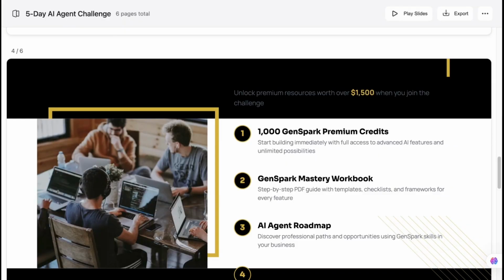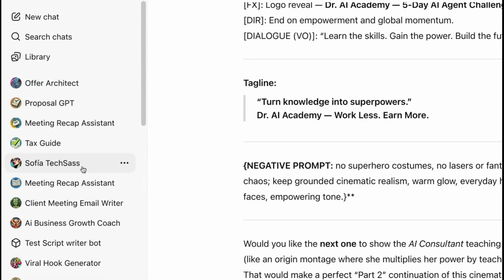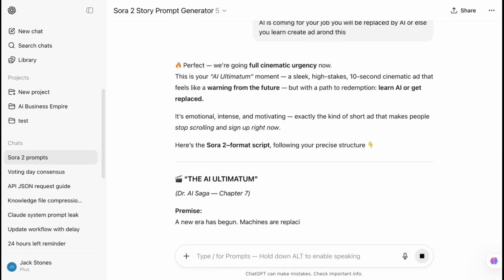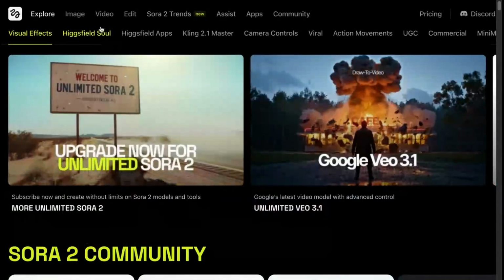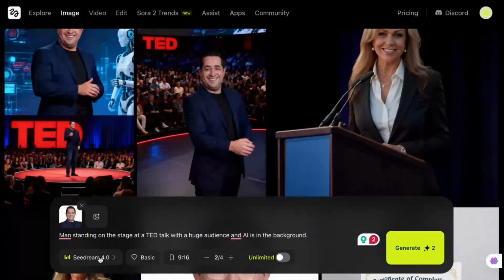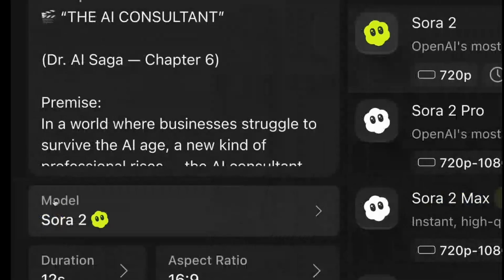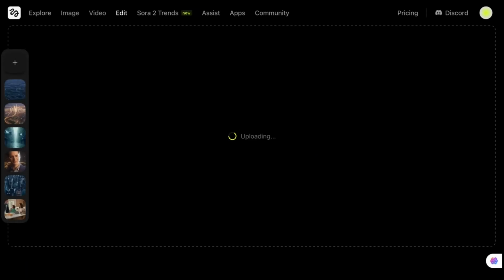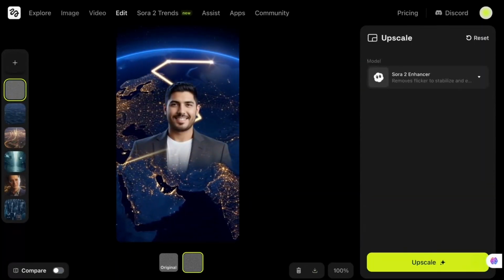Master AI Video: Sora 2 + Higsfield for Pro Results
Chapters
00:00 - Sora 2 Workflow Intro
00:30 - Remove Watermark & Flicker
01:28 - Sora 2 Prompting Guide
02:47 - Sora 2 Prompt Structure
03:59 - Storytelling for AI Video
05:02 - Workflow: Done is Better
06:04 - Generate Video in Sora
07:11 - Exploring Higsfield Features
08:00 - AI Professional Headshots
11:18 - Reviewing Sora Video
11:49 - Download Watermarked Video
12:15 - Upload to Watermark Remover
12:52 - Advanced Higsfield AI Models
14:00 - AI Automation Challenge
15:17 - Watermark Removal Complete
15:36 - Enhance Video Quality
16:28 - AI Productivity Tools
18:08 - Master AI Foundations
18:40 - Download Enhanced Video
18:55 - Publishing AI Content
21:19 - Why Learn Sora 2
22:40 - Key AI Tools Recap
22:58 - 5-Day AI Agent Challenge
24:48 - Join AI Community

In this episode, Jonathan Acuna unveils his advanced Sora 2 workflow, tackling common AI video challenges like flickering and watermarks to produce high-quality, professional content. Learn how to transform basic AI video outputs into cinematic masterpieces, optimizing your creative process to work smarter and achieve superior results. Jonathan also shares critical insights on building effective AI prompts and integrating powerful productivity tools to scale your operations.

Discover a comprehensive demo showing how to generate AI video with Sora 2, seamlessly remove watermarks, and enhance video quality using Higsfield. Jonathan guides you through setting up custom GPTs in GenSpark, demonstrating how to consolidate your AI subscriptions and boost efficiency.